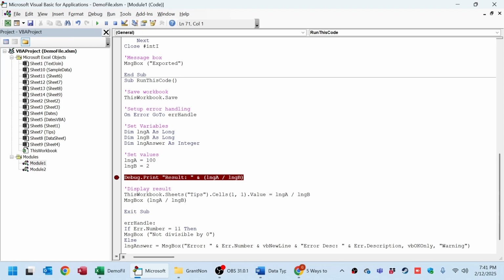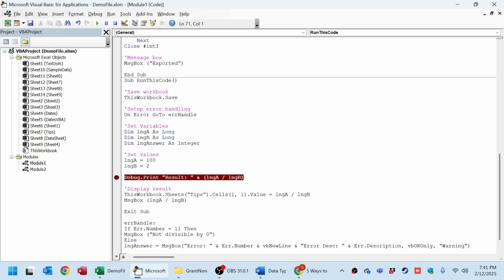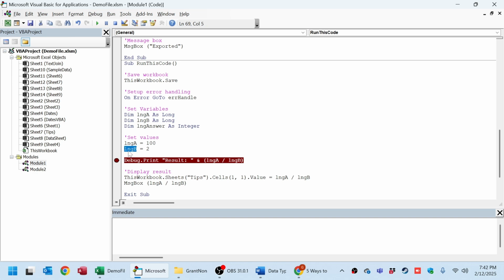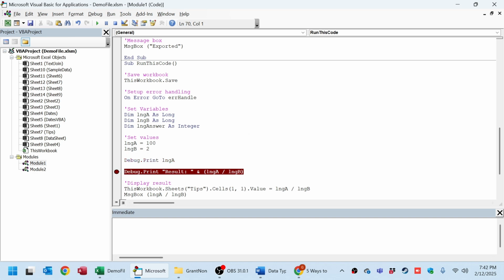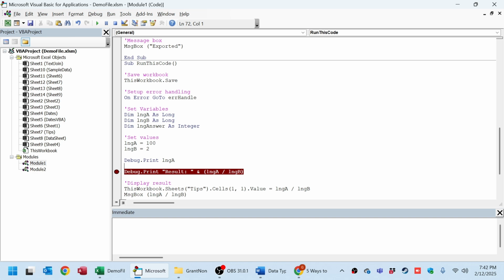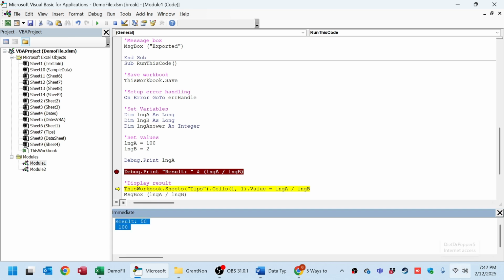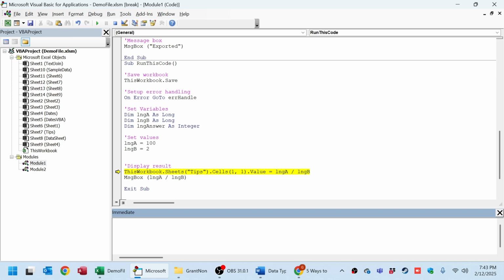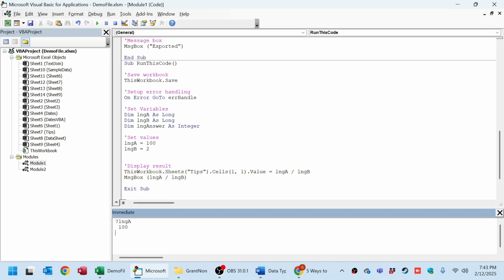Using the Immediate Window in VBA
Welcome to this comprehensive tutorial on **Recording Macros in MS Excel**! In this video, you’ll learn how to automate repetitive tasks and increase your productivity by recording Macros in Excel. Macros are a powerful tool that lets you automate sequences of actions with a single click, saving you time and effort.

### What You’ll Learn:
- **What is a Macro?**: We’ll start by explaining what a Macro is, how it works, and why it’s one of Excel’s most useful features. A Macro is essentially a recorded set of actions that Excel will perform for you whenever you need them.

- **How to Record a Macro**: We’ll walk you through the simple steps of recording a Macro in Excel. You’ll learn how to:
  - Enable the **Developer Tab** to access Macro tools.
  - Start recording a Macro by clicking just a few buttons.
  - Perform actions like formatting cells, entering data, or applying formulas—all while Excel records your actions in the background.

- **Saving and Running Macros**: Once recorded, we’ll show you how to save your Macros and run them with a simple shortcut or button click. You’ll see how to assign a Macro to a button on your worksheet for easy access.

- **Assigning Macros to Buttons**: We’ll explain how to link your recorded Macro to a button on the Excel ribbon or your worksheet, making it super easy to execute your automated tasks without having to go back to the Macro recorder.

- **Editing Recorded Macros**: Learn how to view and edit your recorded Macros using the **VBA (Visual Basic for Applications) Editor**. If you want to fine-tune or add custom functionality to your Macros, this is the place to do it.

- **Best Practices and Tips**: We’ll share helpful tips for using Macros effectively, including when to use them, how to troubleshoot errors, and how to optimize your workflows.

### Key Takeaways:
- **Save Time**: Automate repetitive tasks, like formatting, data entry, and complex calculations, with ease.
- **Increase Productivity**: Learn how to streamline your daily tasks in Excel by recording Macros and running them on demand.
- **Master VBA Basics**: Gain an understanding of the **VBA Editor** for editing and customizing your Macros as your skills grow.
- **Efficient Workflow**: Automate common actions to improve your efficiency and reduce errors in your Excel workbooks.

By the end of this training, you’ll be able to confidently record, run, and manage Macros in Excel, helping you complete tasks faster and more accurately.

This video is perfect for anyone looking to improve their Excel skills, from beginners to advanced users. If you’re ready to get started with Macros and automate your Excel tasks, this tutorial will guide you every step of the way.

Happy Excel-ing!